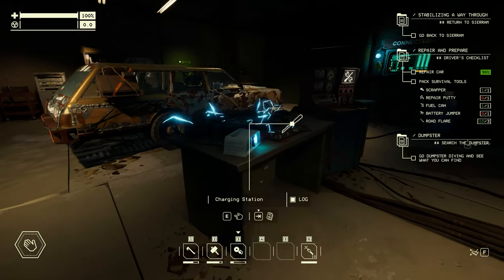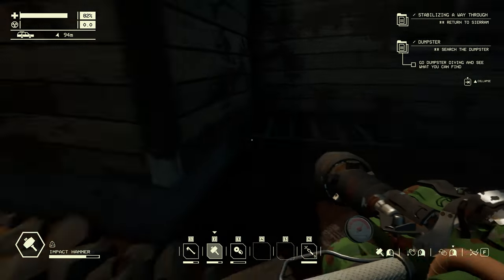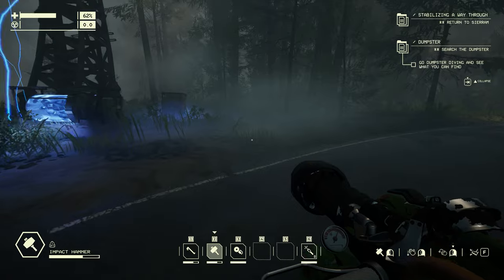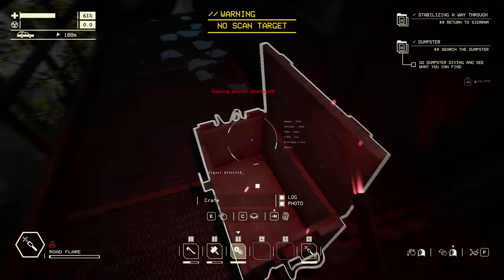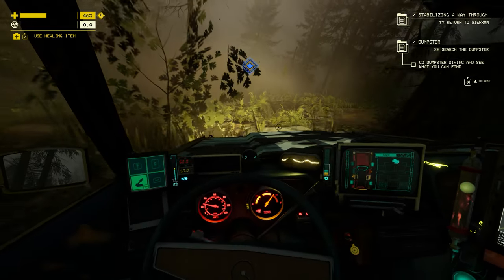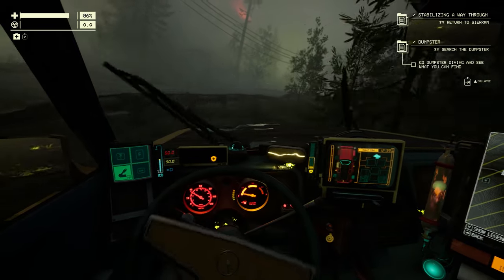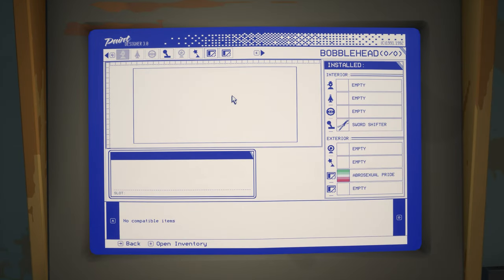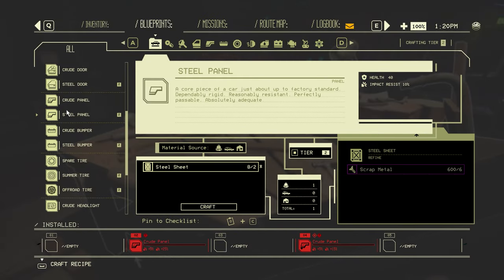Pacific Drive Gameplay | I Personalized & Upgraded my Vehicle With Steel Parts | Ep 05